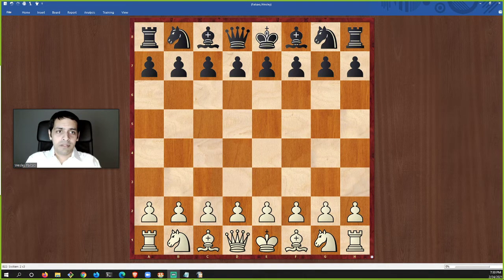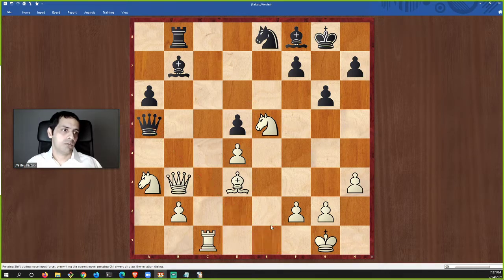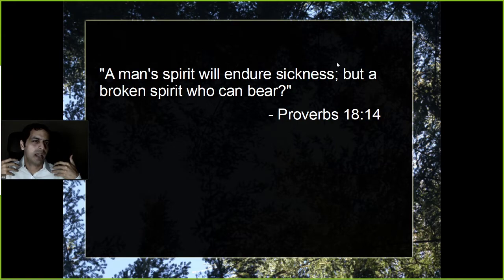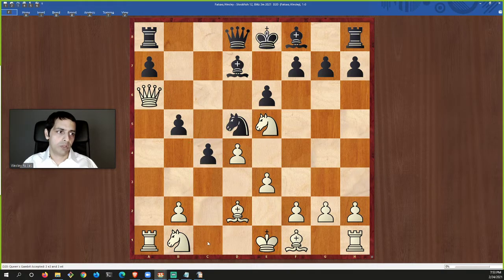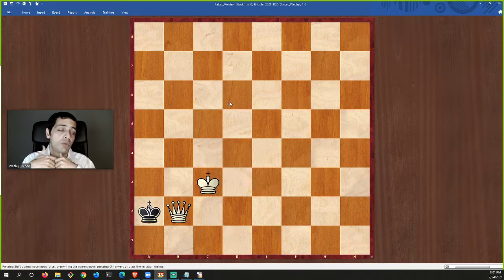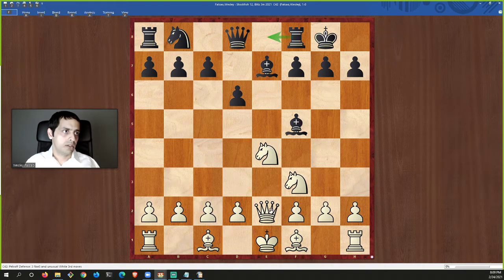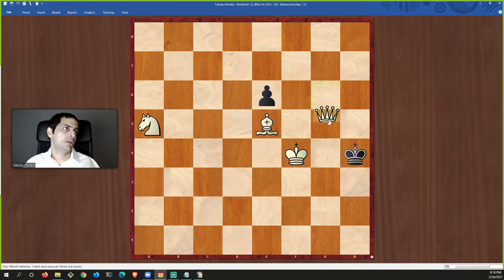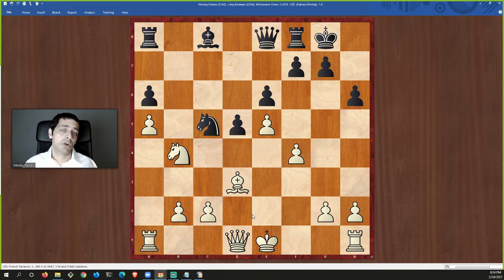Chess with Wes! Episode 1 - Winning Technique and Fighting Spirit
0:00 Intro
1:30 Rules of the game
10:47 Story for game 1
11:29 Game 1
14:50 Spiritual principles
17:42 Game 2
19:57 Winning Technique
21:06 Piece Advantage Math
27:12 Value of pieces
29:55 Checkmate with a queen
31:30 Game 3 - Smirin vs Anand
34:00 Video of Smirin vs Anand
35:30 Game 4 - Zapata vs Anand
47:19 Story for Wesley vs Levy Rozman
51:00 Game 5 - Wesley vs Levy Rozman
56:20 Beware of the "obvious" move
1:02:13 Avoiding the occasion of sin
1:06:11 An amazing trap
1:07:13 Spiritual principles
1:11:55 Q&A

Chess with Wes is a Zoom series on chess! Wesley Falcao, a USCF National Master at chess teaches you the game live via Zoom and reflects on spiritual truths he sees at work in chess.

In the words of Wesley - "I am a USCF National Master at chess and a follower of Christ. Life is a bigger game than chess. I often contemplate on spiritual truths that apply to life and I often see them at play in the game of chess. I think that mastery of the game of chess (still working on it!) has helped me appreciate these truths even more. I would love to share these with you!"